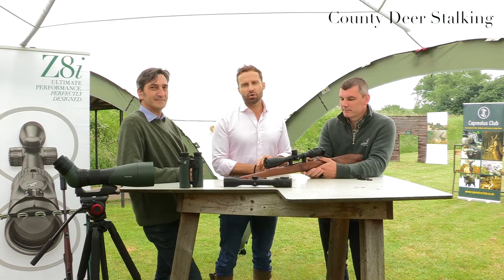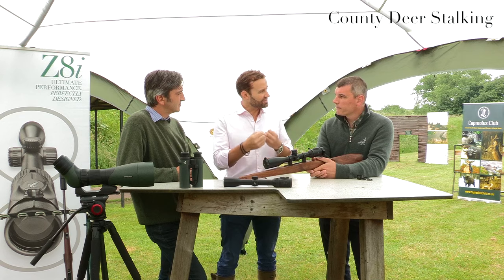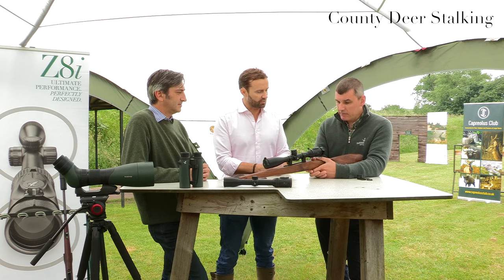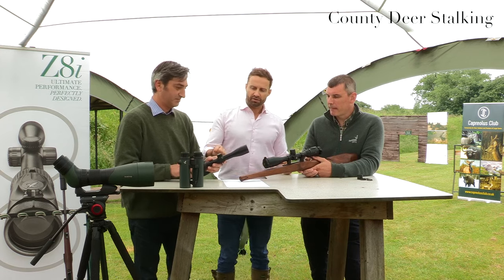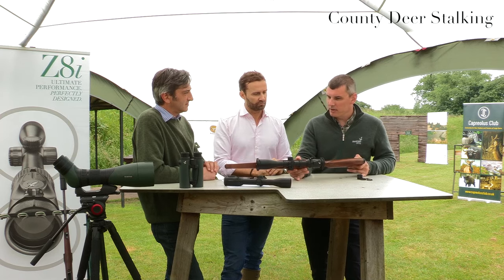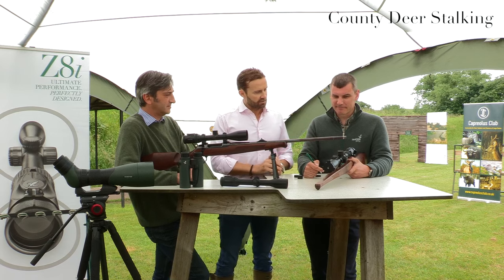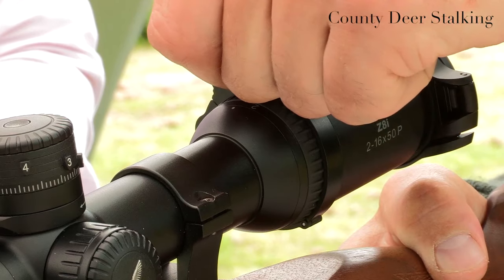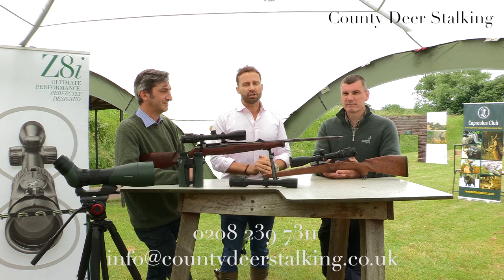Swarovski Z8i Rifle Scope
We look at the new Swarovski Z8i Rifle Scope. County Deer Stalking is a premium supplier of Swarovski products.

If you would like to learn how to hunt deer a great place to start is by taking the Proficient Deer Stalker (PDS1) Course. You can take the course online now, via the following